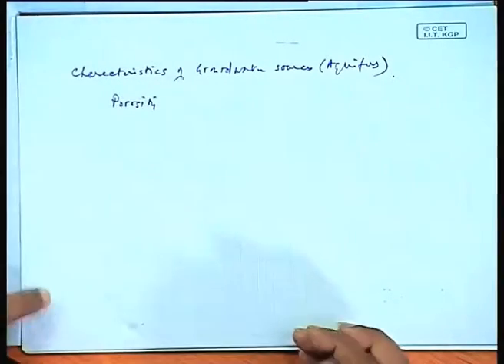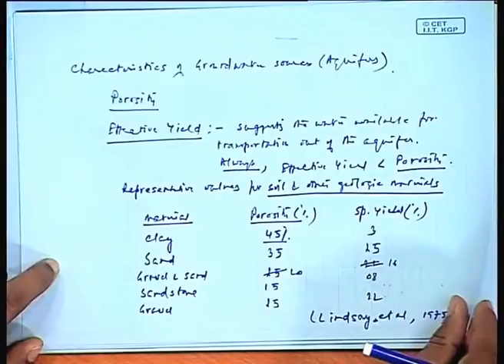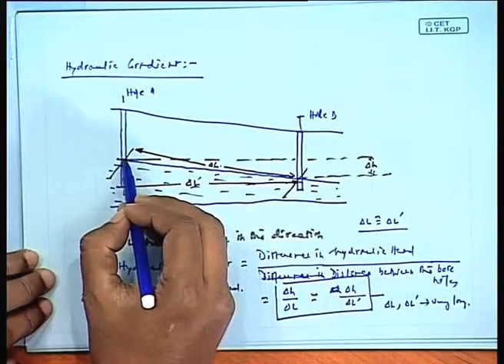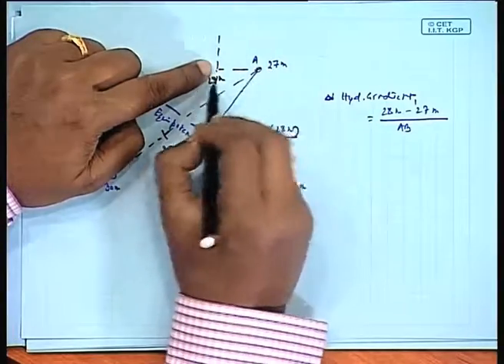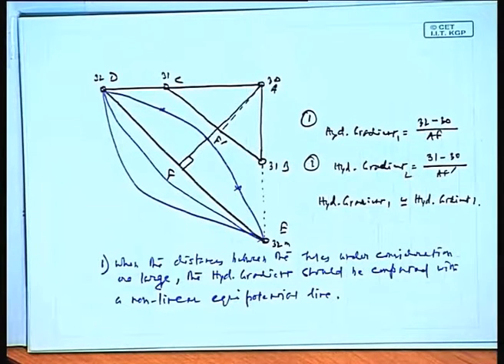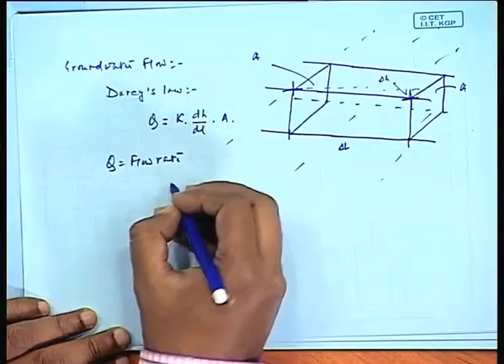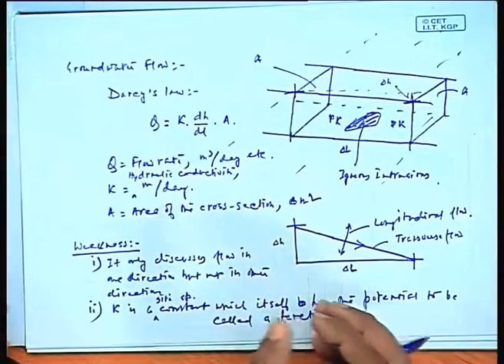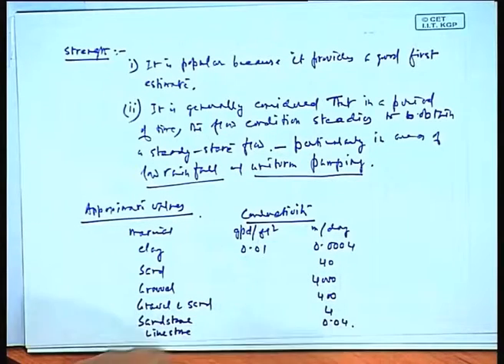Ground water and its contamination (Contd.)